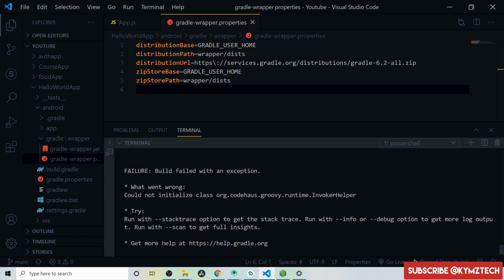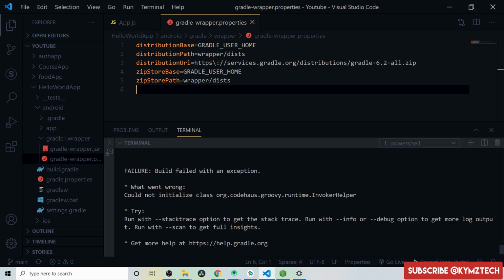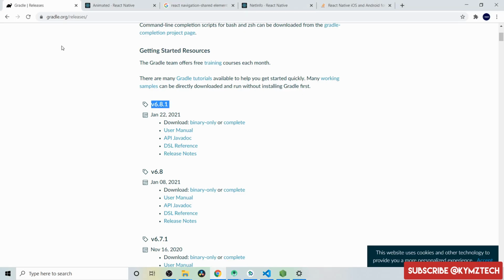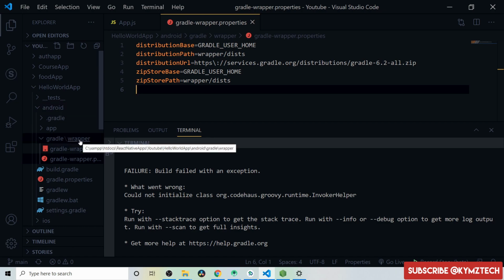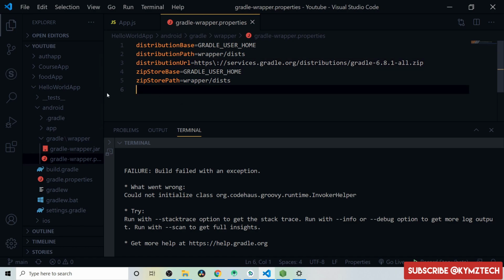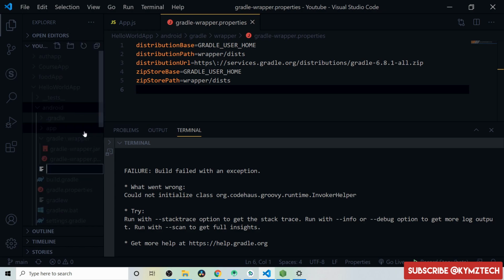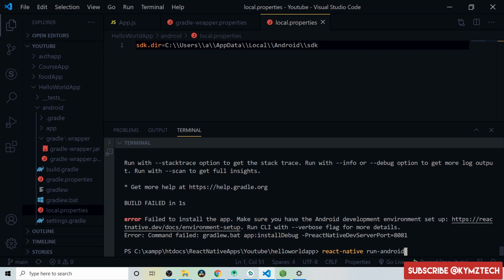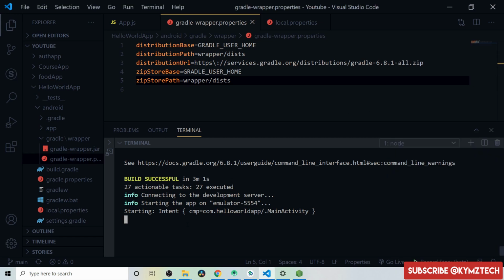Could not initialize class org.codehaus.groovy.runtime.InvokerHelper Fixed (REACT NATIVE)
Hi guys in this video I will show you how to fix this error
Could not initialize class org.codehaus.groovy.runtime.InvokerHelper
Could not initialize class org.codehaus.groovy.reflection.ReflectionCache
Could not initialize class org.codehaus.groovy.vmplugin.v7.Java7 Fixed

Link to sdk
sdk.dir=C:\\Users\\UserName\\AppData\\Local\\Android\\sdk

Note please make sure you change the UserName to your computer username, or better still find the  sdk path from your pc and replace it